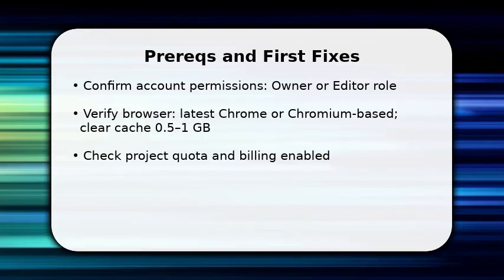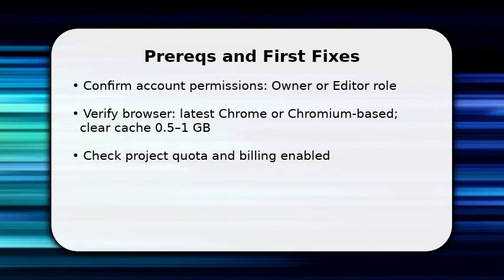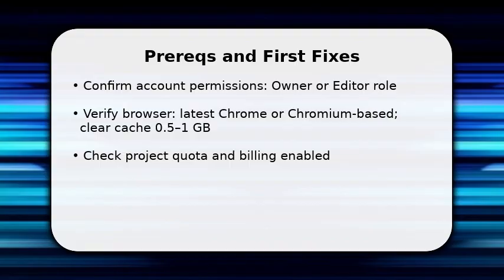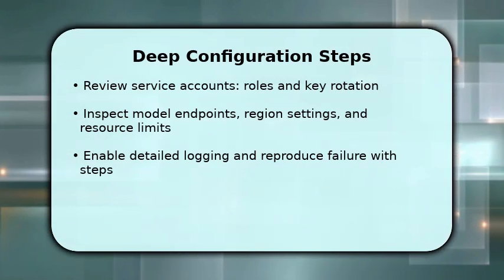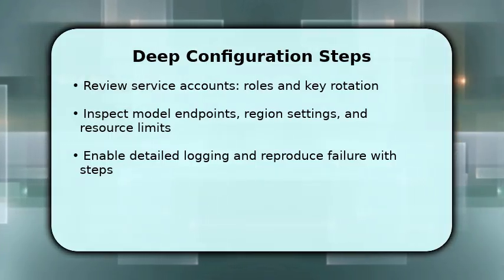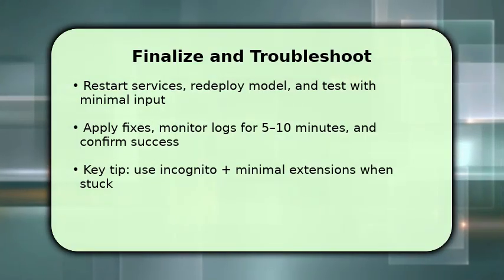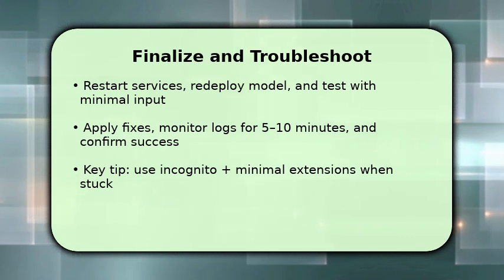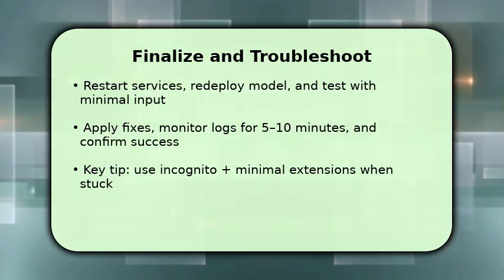How to Fix Google Ai Studio - Easy Guide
Discover the simple steps to troubleshoot and fix common issues in Google AI Studio. This quick guide is perfect for users who need immediate assistance with their setup or encounter errors while using this powerful tool.